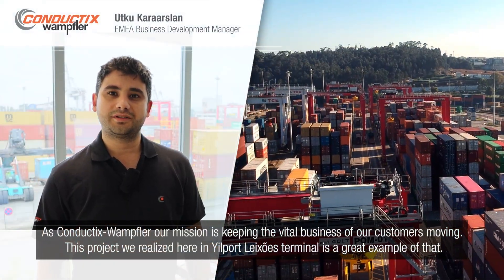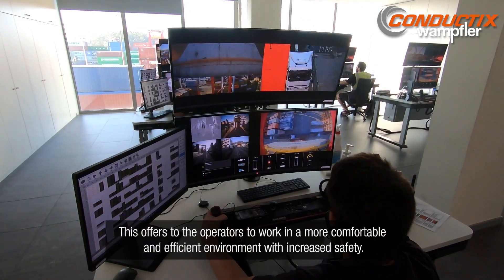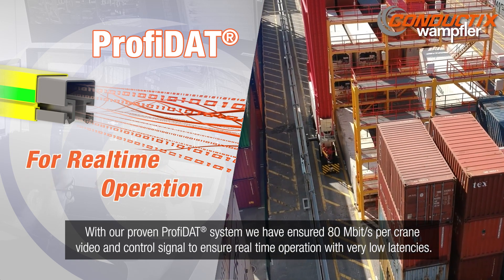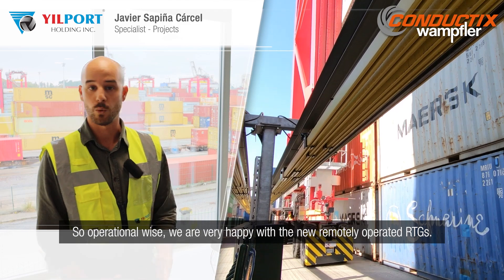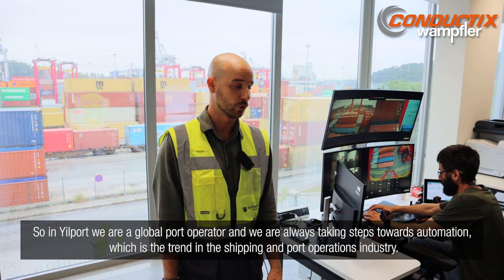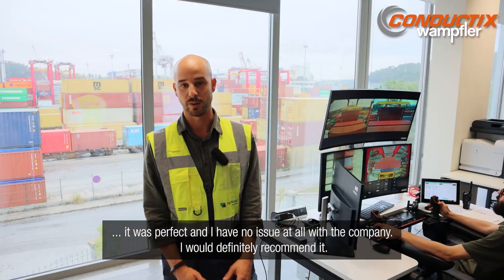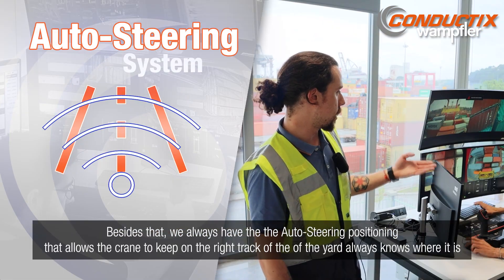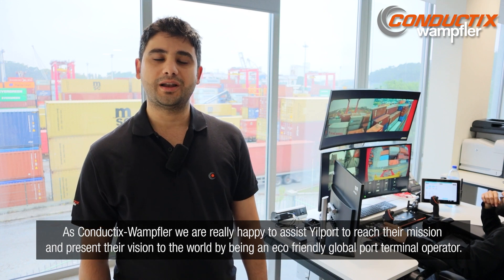Sustainable Container Terminal Automation at Yilport Leixões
PortAutomation, or Container Terminal Automation plays a significant role in improving the sustainability of PortOperations, reducing their environmental impact and improving their efficiency. As a global leading manufacturer of Energy and Data Management Systems for industrial applications, Conductix-Wampfler is known for its innovative solutions that help improve the efficiency, saftey and sustainability of its customers' operations. Like at the Yilport Leixos ContainerTerminal in Porto, Portugal. Listen to Javier Sapiña Carcel, Specialist - Projects at Yilport, together with Utku Karaarslan, EMEA Business Development Manager at Conductix-Wampfler to get insights of the project.

As Conductix-Wampfler we are really happy to assist Yilport to reach their mission and present their vision to the world by being an EcoFriendly global port TerminalOoperator.

Our yellow ConductorRails are the lifelines of the E-RTG (ARTG) blocks which supports Yilport in their sustainability plans reducing carbon emissions. The integrated ProfiDAT Data Transmission solution enables the next step to Port Automation.

Conductix-Wampfler - We move your business!